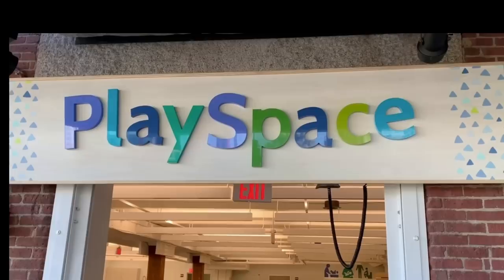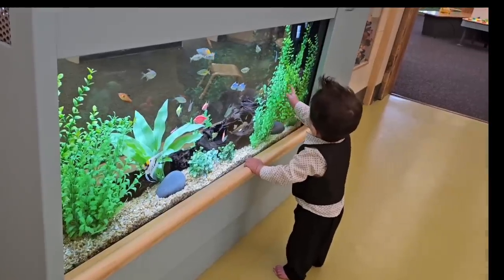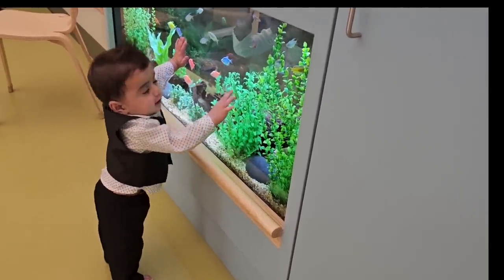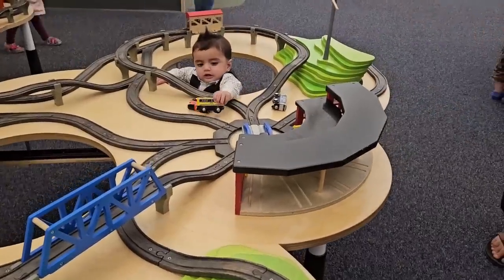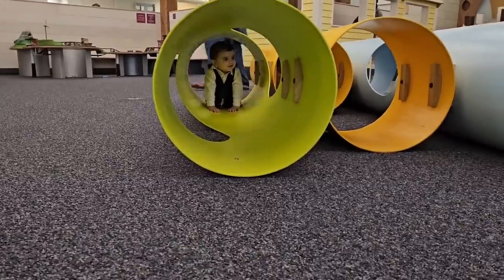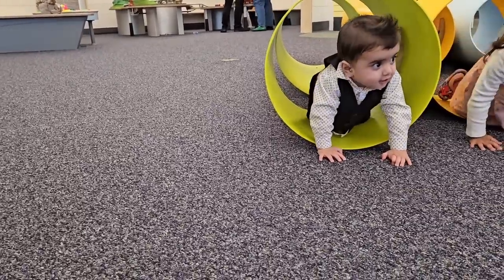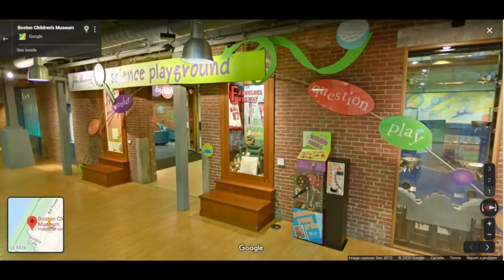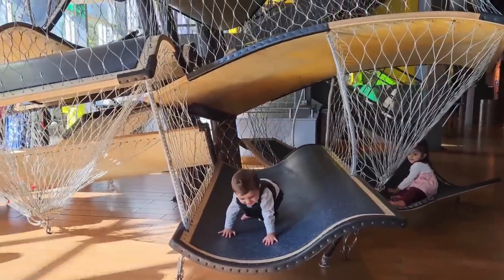A visit to Boston Children Museum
This is a vlog of my first ever visit to Boston Children Museum. It's shows the activities I did during the visit. Sorry for bad editing.